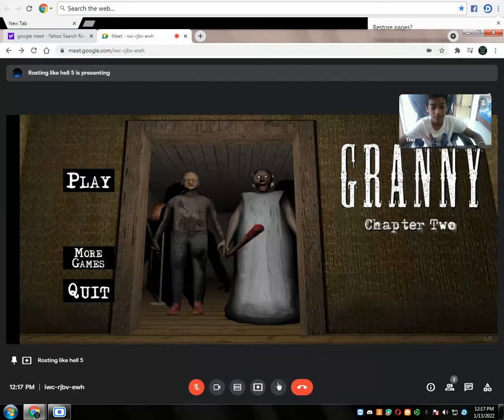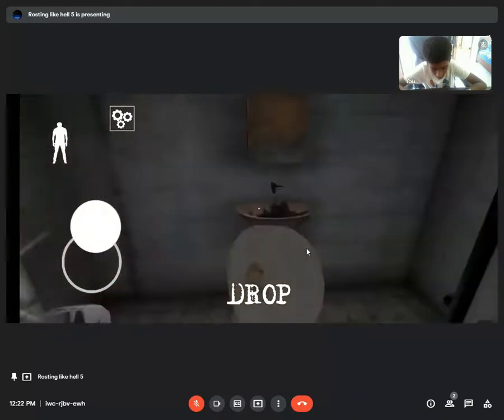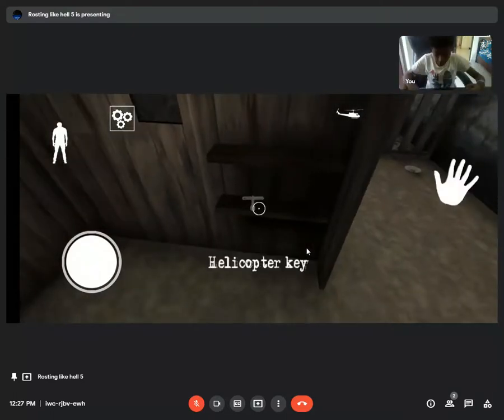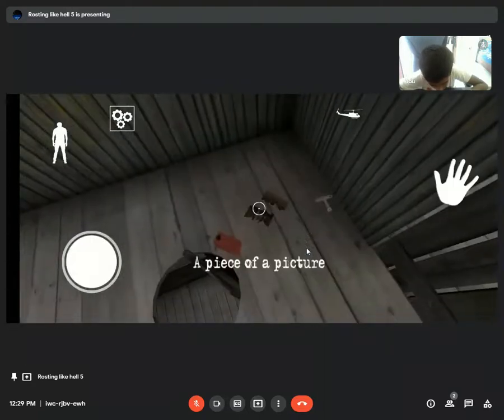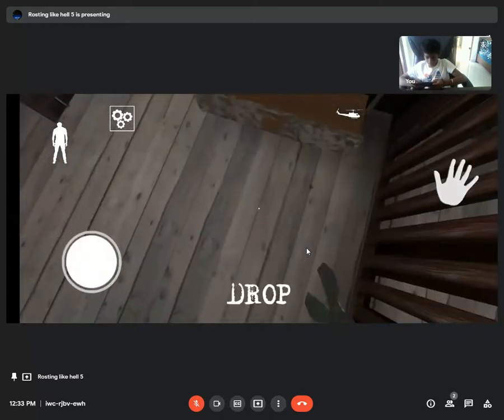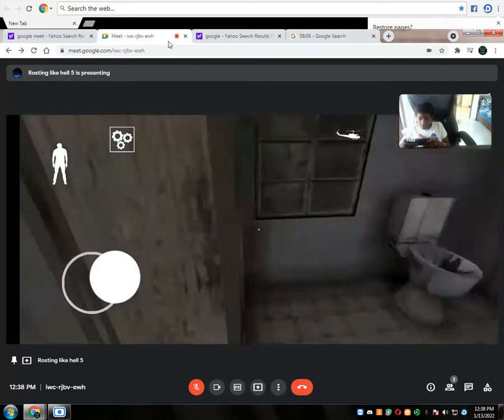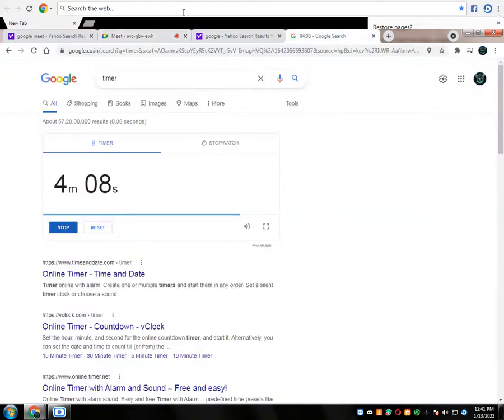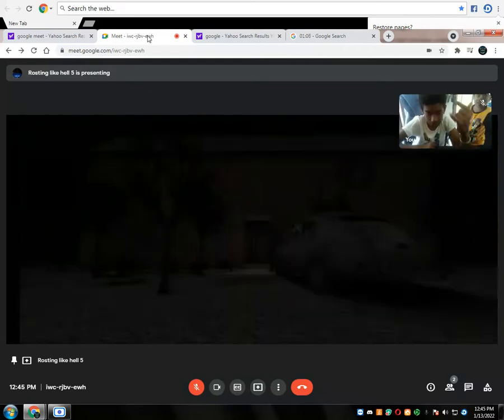playing granny ch2 timer for 25 min [in practice moode]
playing grany